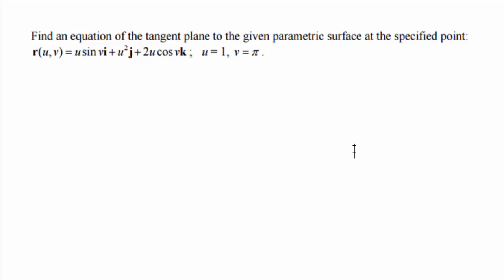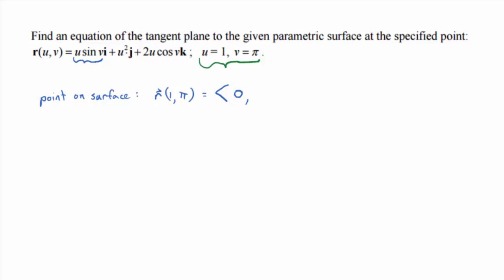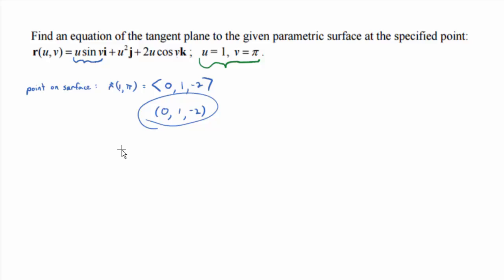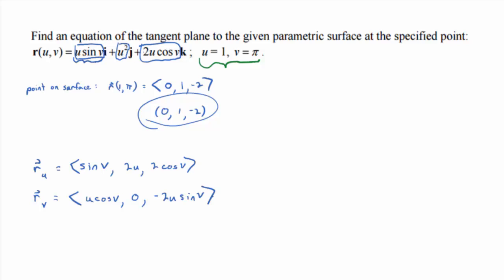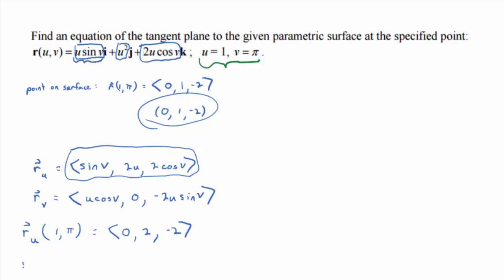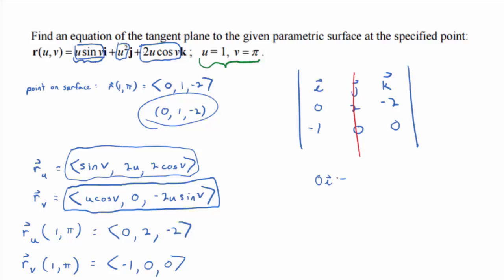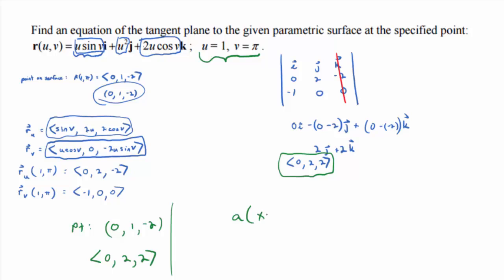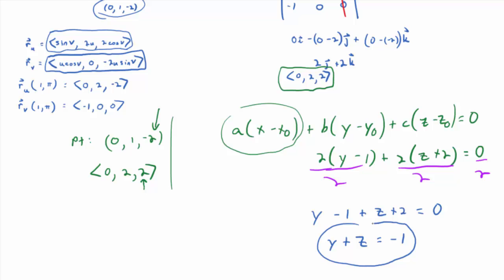16.6.4: Finding a Tangent Plane to a Parametric Surface